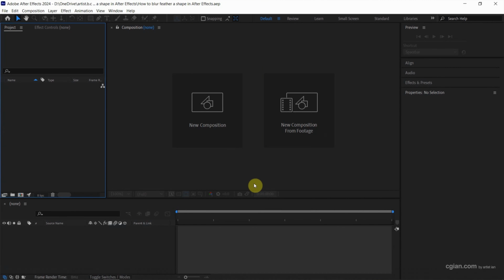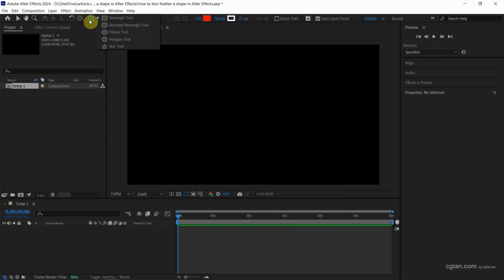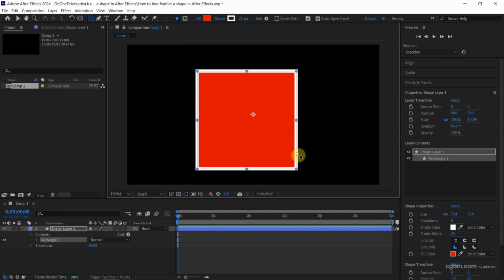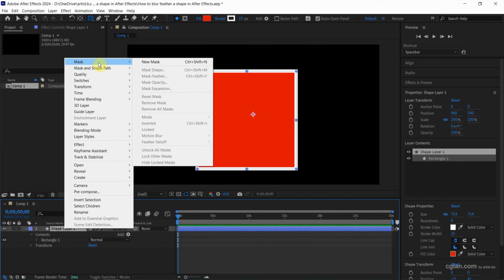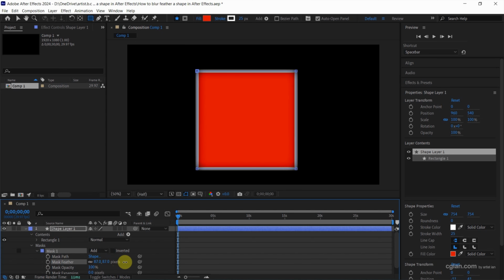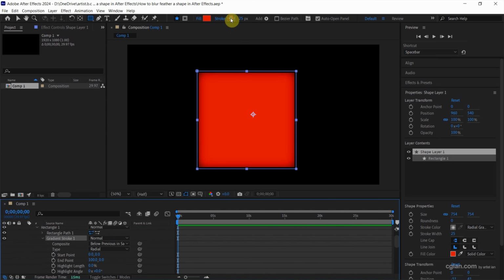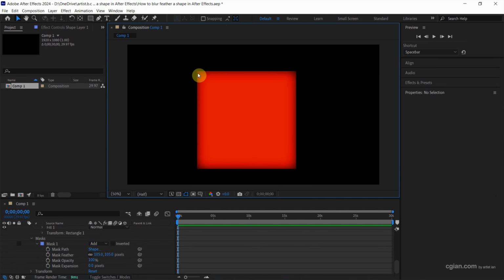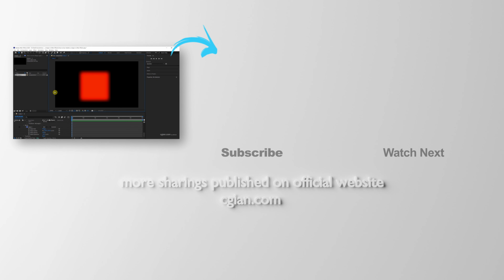How to feather a shape in After Effects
After Effects basics, tutorial video shows how to feather a shape in After Effects. We can use this feature to blur edge of a shape layer. In this tutorial, we will show the steps to add a shape layer, and add a mask to shape layer for feather this shape layer. All steps are easy to follow for After Effects beginners. Happy sharing and I hope this helps.

Timestamp
0:00 Intro -After Effects feather shape layer
0:23 Create a shape layer
0:40 Add Mask to Shape layer
0:55 Use Mask Feather to make blur edges
1:20 Use Mask Expansion